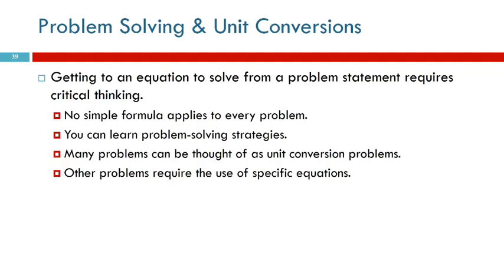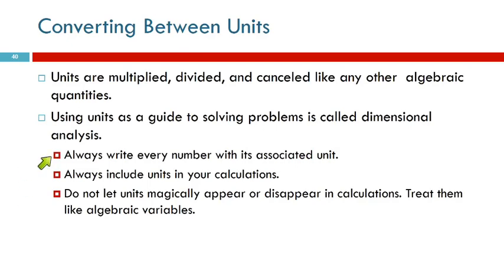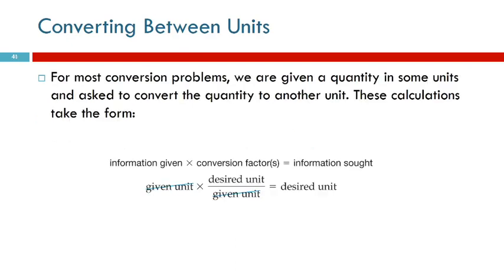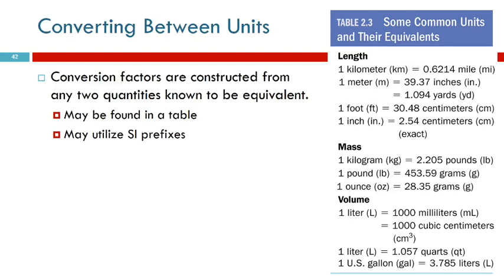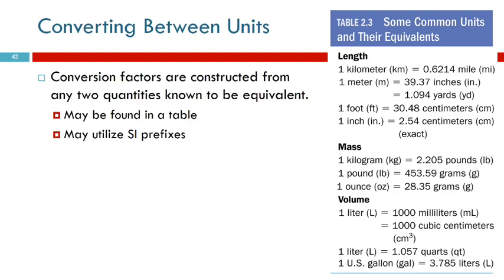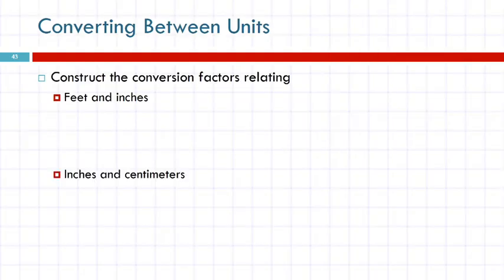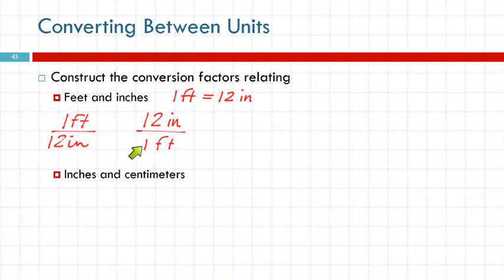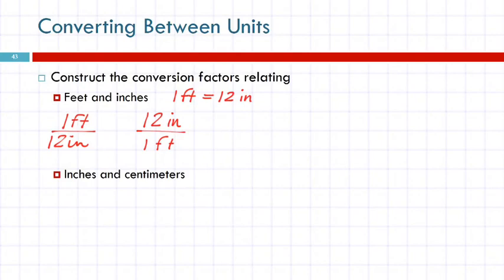2.6 Problem Solving & Unit Conversion